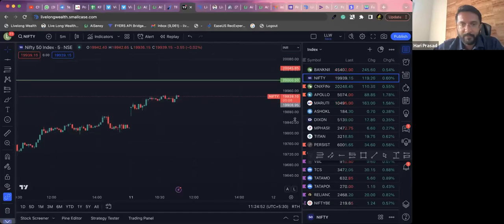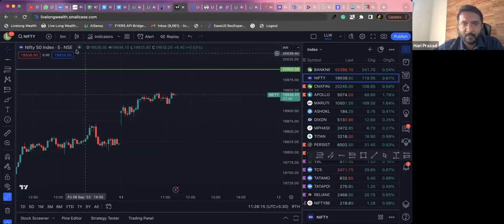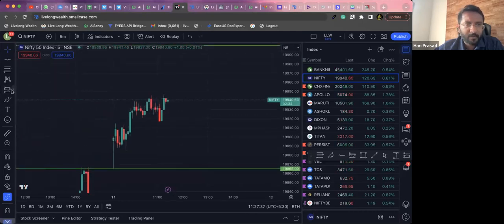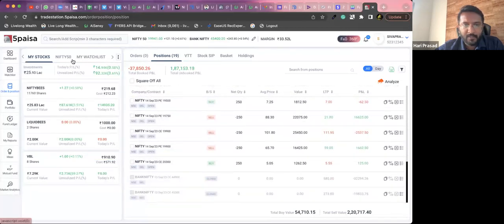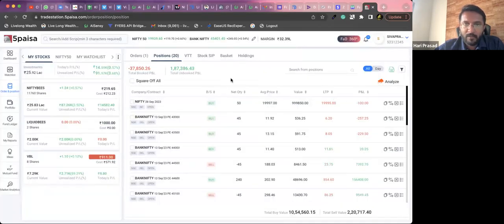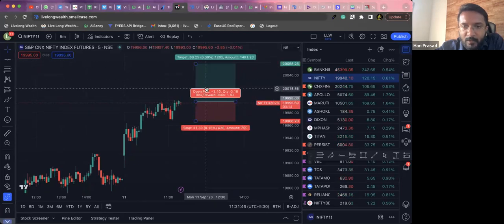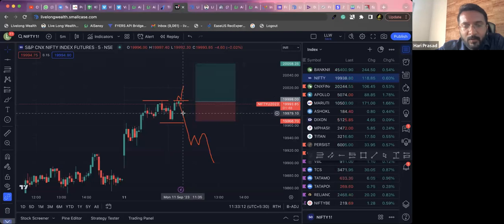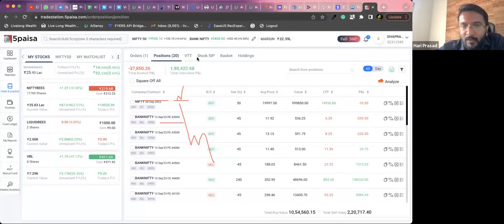Live Trade Nifty 11 september 2023 Part 1/2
This video shows the rational behind our long postion in Nifty based on swing level break